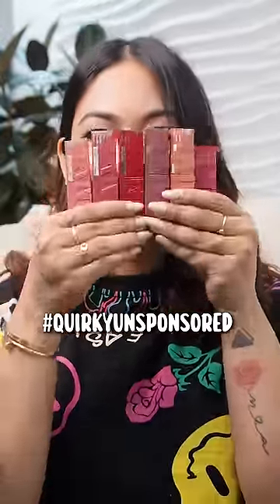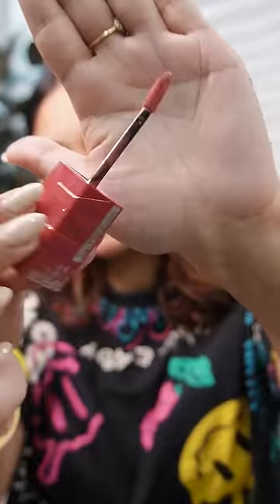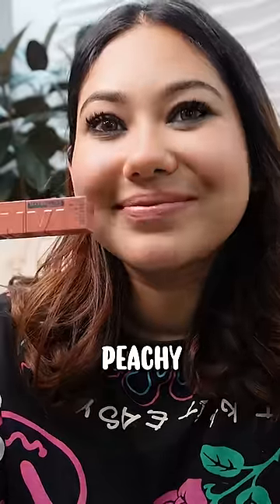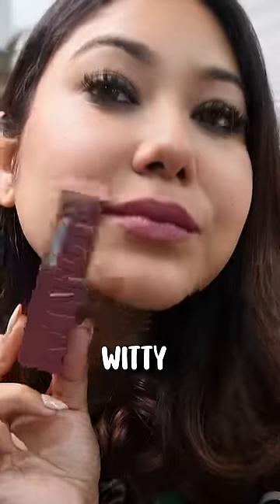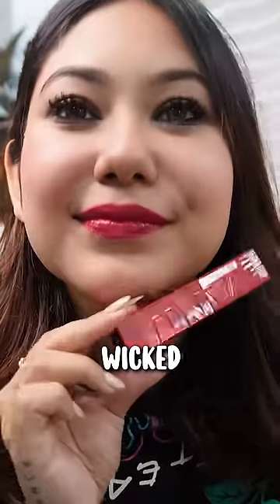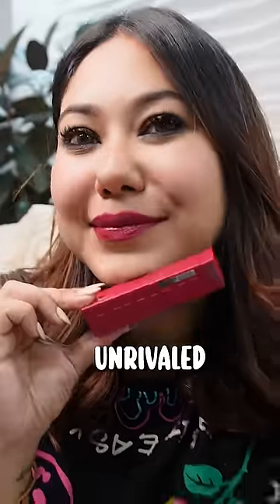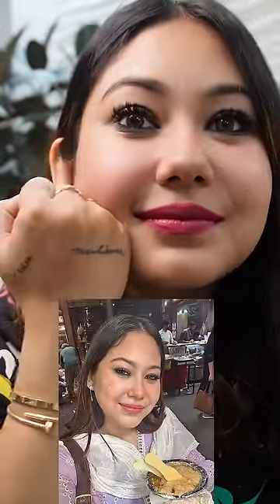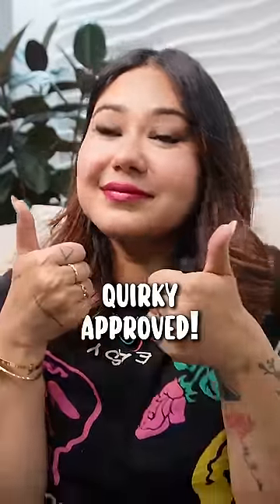*Unsponsored Review* Maybelline Vinyl Liquid Lipstick Swatches